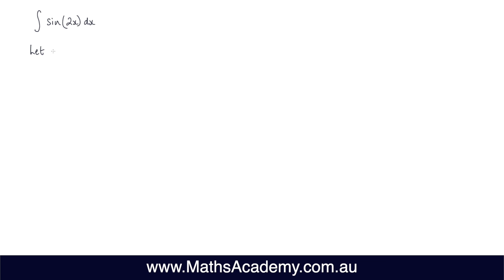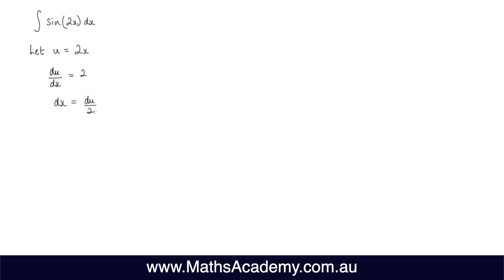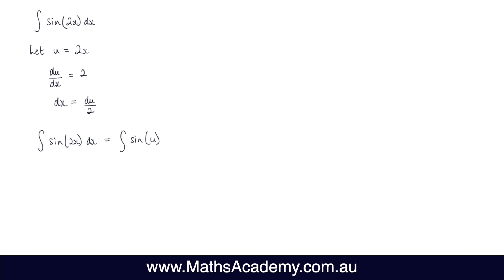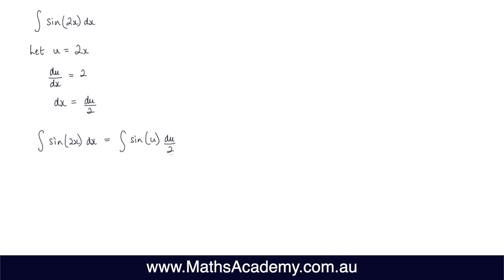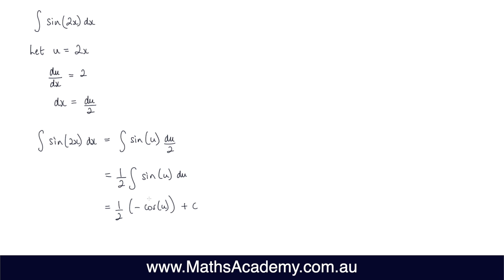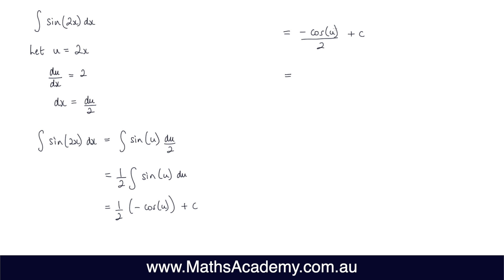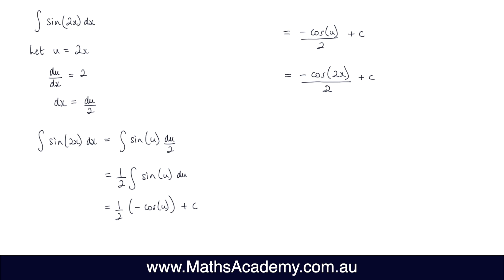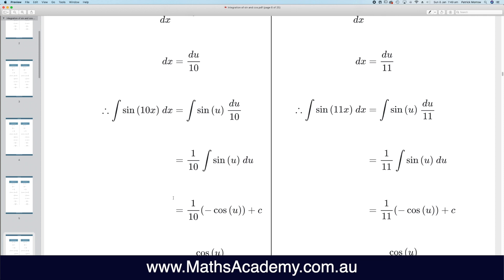How to integrate sin(2x)